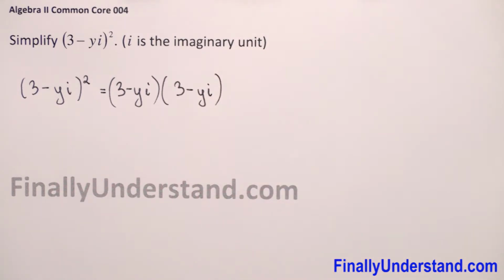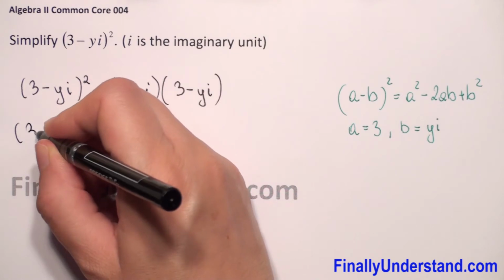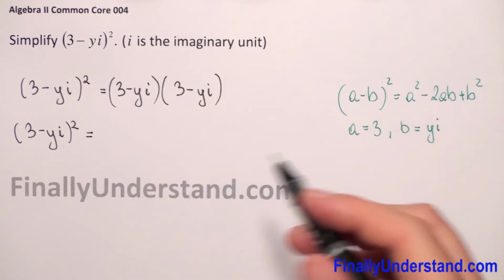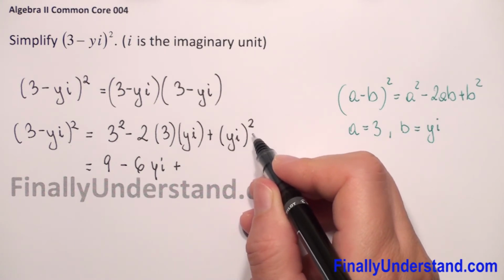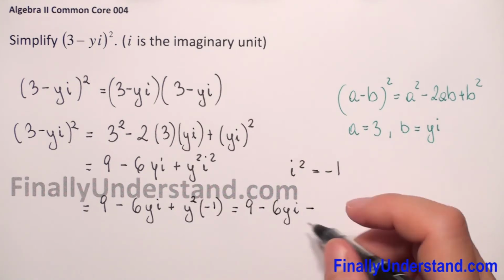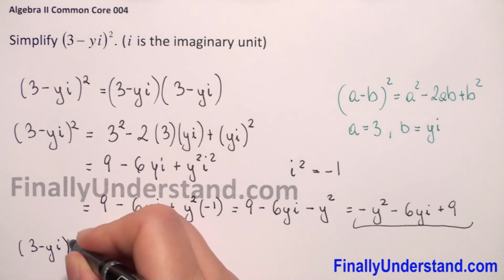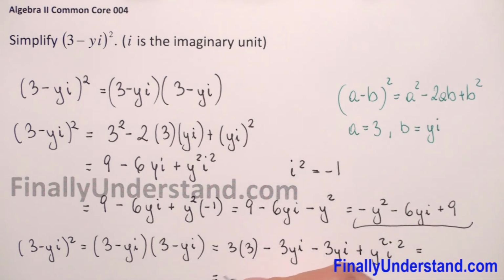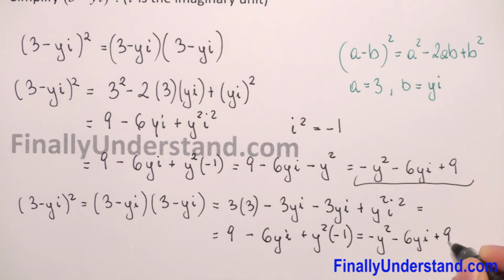Algebra 2 Regents Review | Common Exam Questions 004